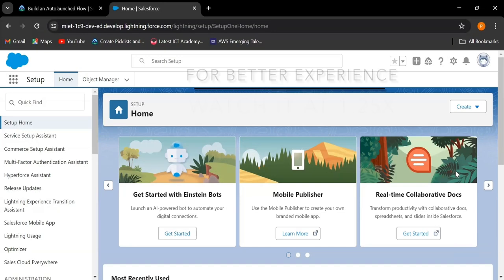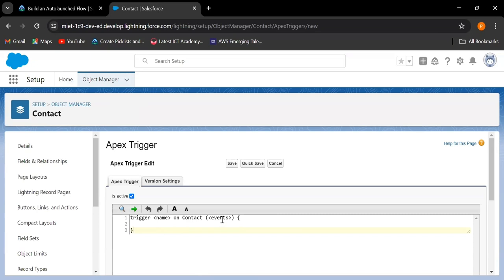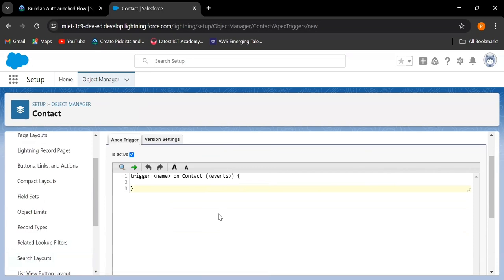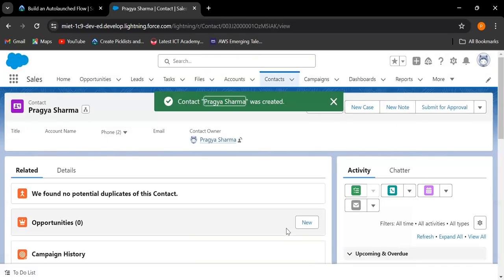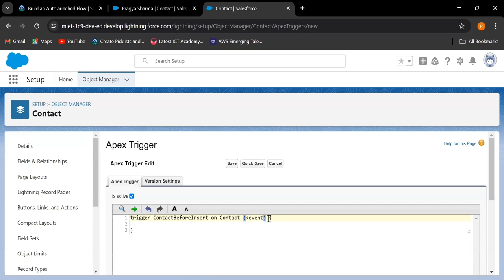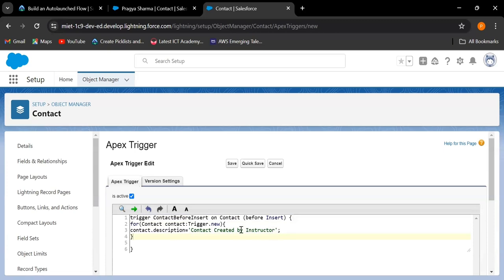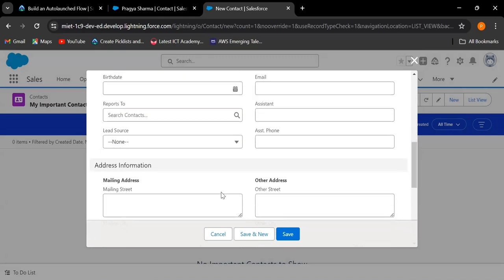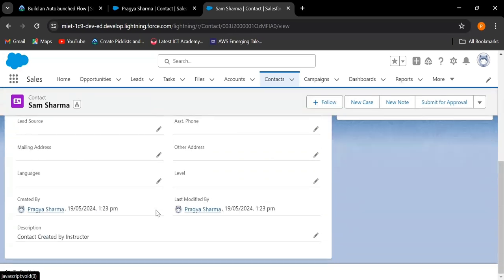Trigger to update the description or contact object || Salesforce Apex for Beginners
In this video we will going to learn the triggers with the help of example